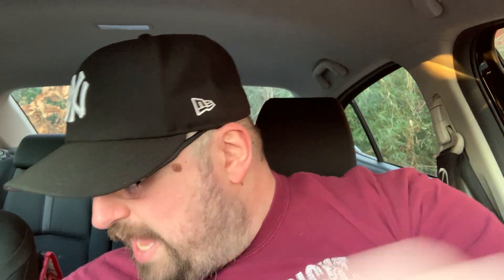WHOA! DOORDASH IS REQUIRING DASHERS TO TURN ON LOCATION SERVICES IN ORDER TO KEEP DASHING??? *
In today's video we discuss "WHOA! DOORDASH IS REQUIRING DASHERS TO TURN ON LOCATION SERVICES IN ORDER TO KEEP DASHING??? *". HA! I caught you reading this! Leave a quick comment so I know you saw it saying "COMMENT DETECTED!"

Sara's Bio:
My name is Sara. Recently, I was diagnosed with neuropathy and plantar fasciitis. Recently, I had some car repairs done. I was not able to pay the bill. I signed up for Flex. Due to the fact I am in nursing school and cannot work too often and experiencing this pain.. I would greatly appreciate some help

Special thanks to our ULTIMATE DRIVERS!
*NONE CURRENTLY*

Samantha Mikles
John Birchfield

*NONE CURRENTLY* - BECOME ONE TODAY!

Want to have your video featured on my channel to help get new viewers? Fill out the form below to join the Paid to Drive Directors Program!

Save money on TONS of your online purchases with HONEY!

Not sure how to use the gas app? (Link below shows you how)

Comment "FOODDEWD!" on this video if you read this!

Want one of your Delivery Stories to be featured on my channel in a video? Send an E-mail to the address below!

Drive with DoorDash and get a sign up bonus!

DOORDASH is NOW REQUIRING DASHERS to TURN THIS ON IN ORDER TO CONTINUE WORKING?! THIS ISN'T COOL!